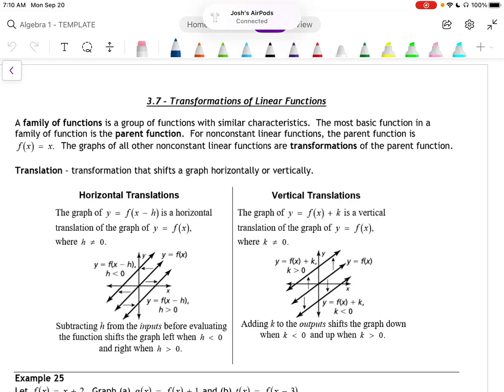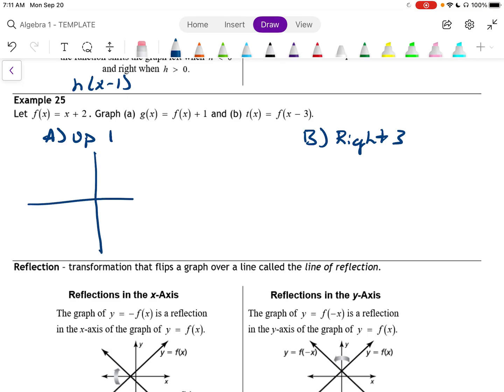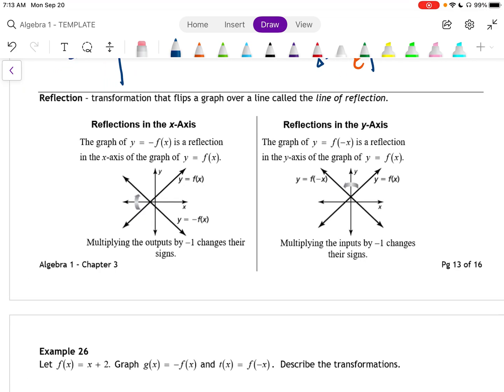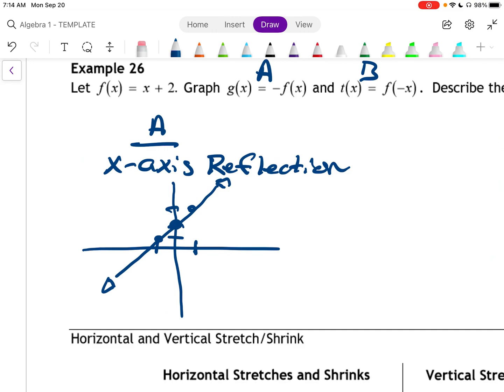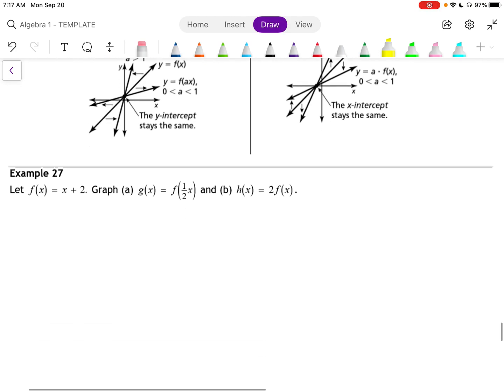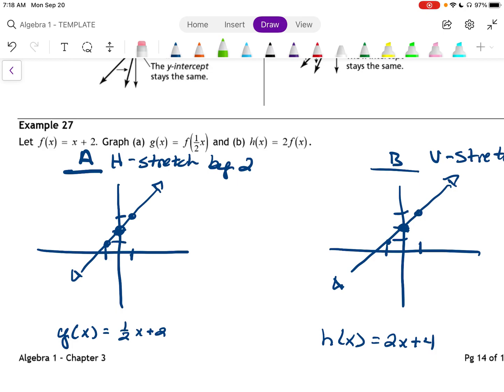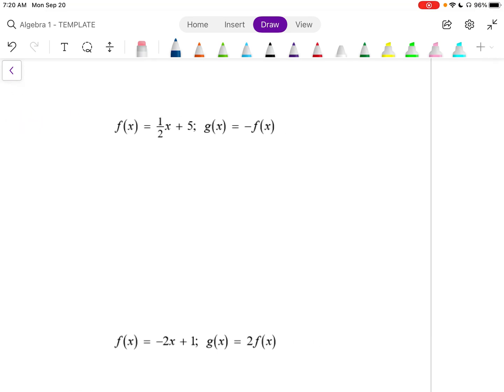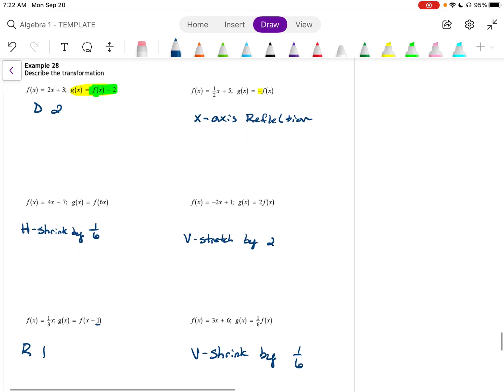3.7 Transformations of Linear Functions